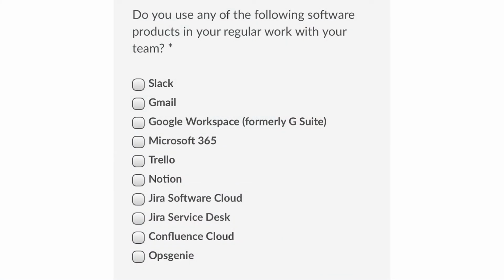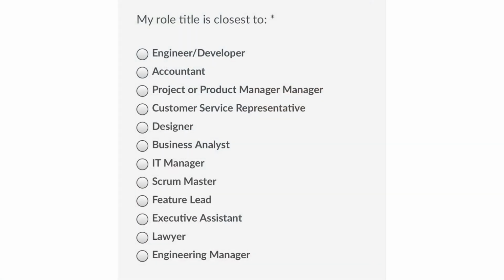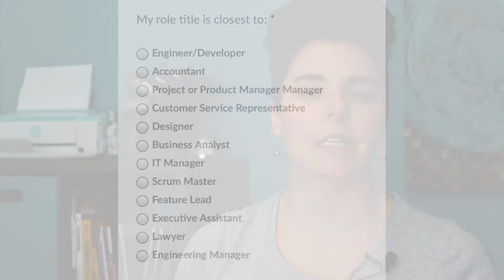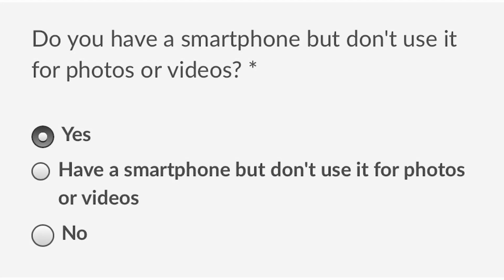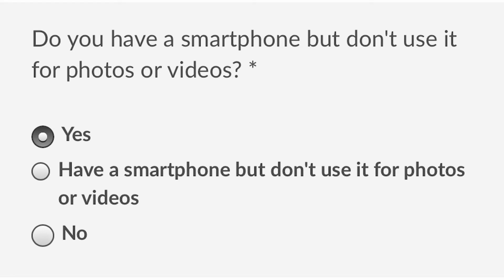Common UX/Market Research Participant Screening Mistakes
I know how difficult it can be to find the right participants for market research or UX research, especially when you've got a tight budget! Make sure you're not making any of these mistakes, which could be making it more difficult. I even included some examples from a REAL screener; it was the second screener I took while looking for examples and I found almost all of them in that one single screener!

00:00 Introduction
00:25 Having a hard time recruiting?
00:39 Yes/No Questions
00:53 Spoilers!
01:25 Be a Faker
01:41 One of the Above ONLY
02:14 Redundancy
02:48 Making Them Work for It
03:19 I Think You a Word There
04:10 Looking for Seers
04:47 BONUS Tip!
05:36 Blooper Reel